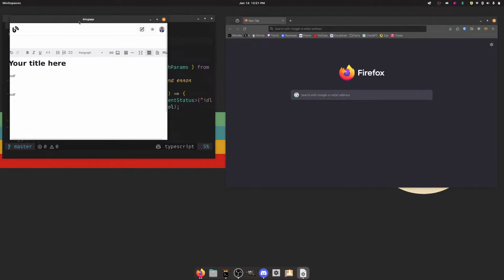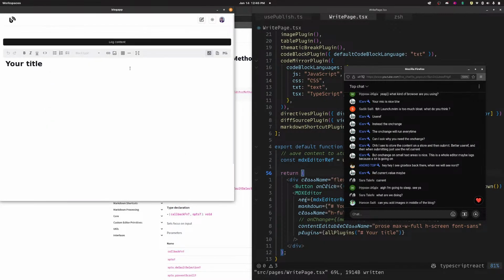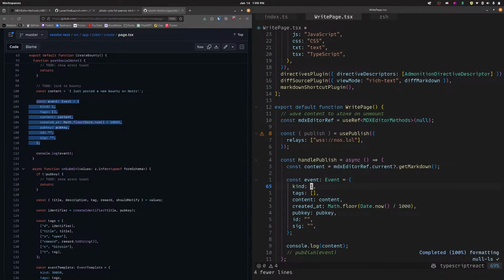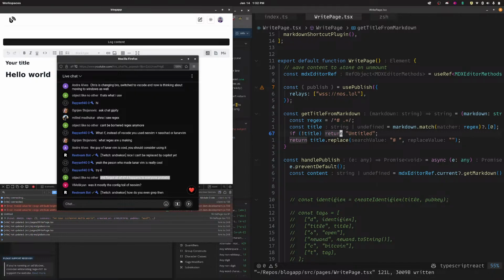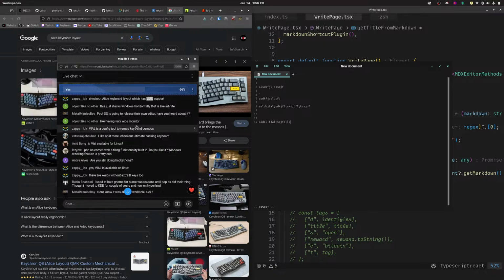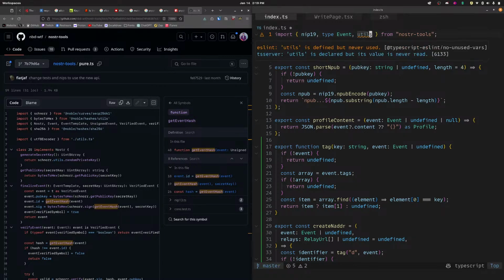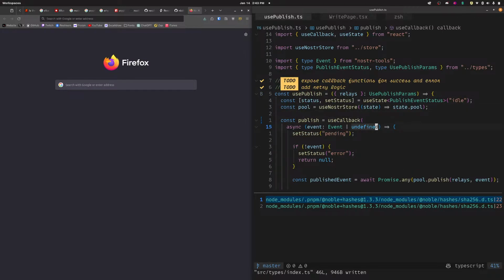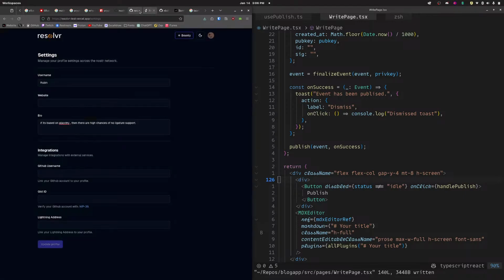Tauri | building a blogging desktop app